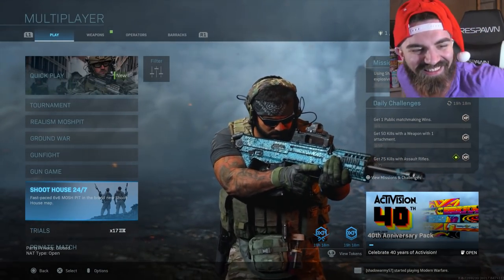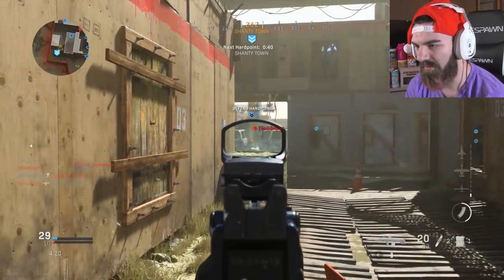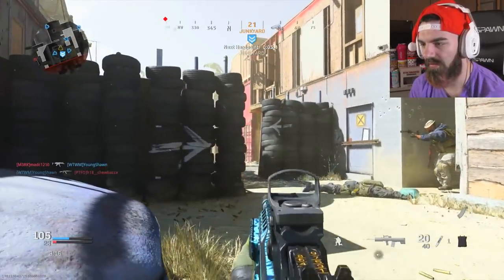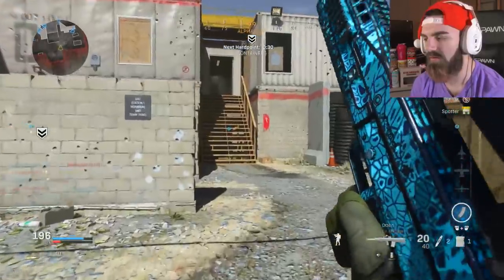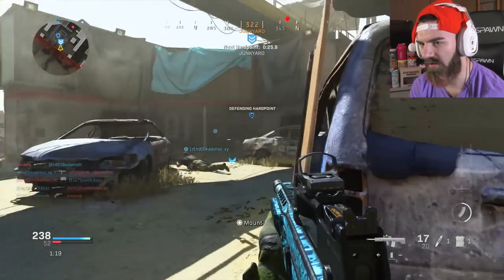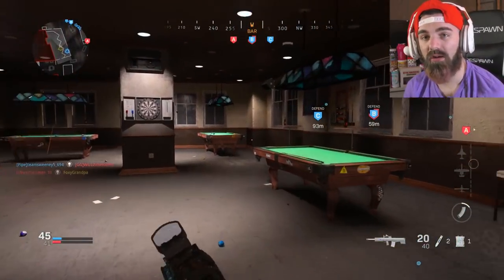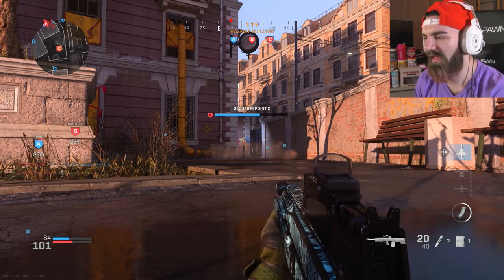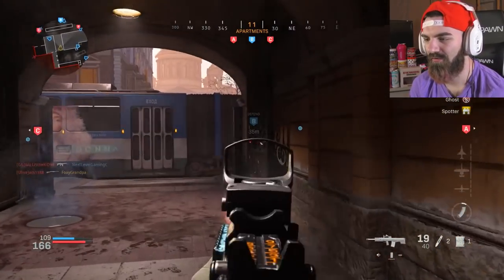the MOST UNDERRATED weapon in modern warfare... (it's INSANE)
In my opinion, the ODEN is the most underrated weapon in Modern Warfare. It's a slow firing weapon but it's a two shot kill! Sometimes, it's a one shot kill with the stopping power rounds! Enjoy! | Foxy Grandpa